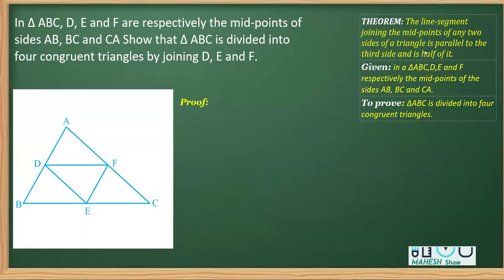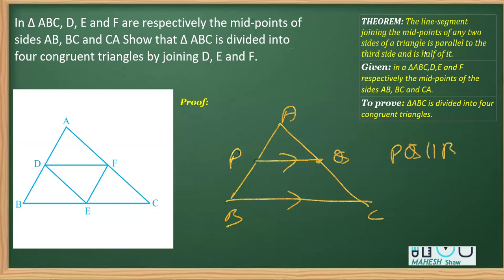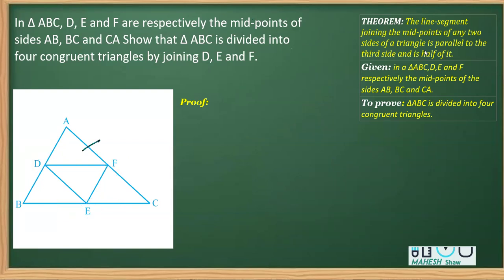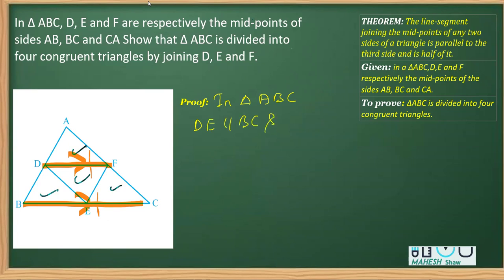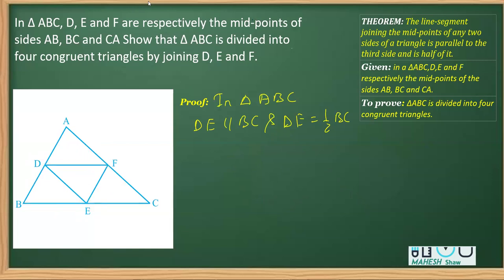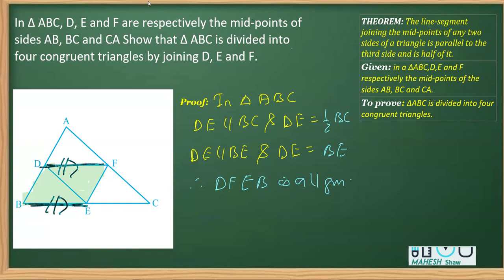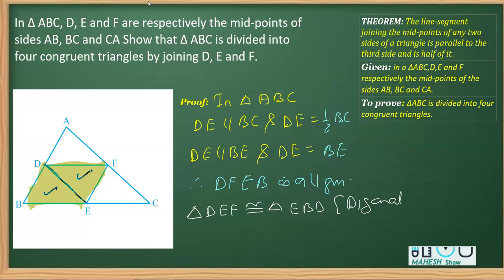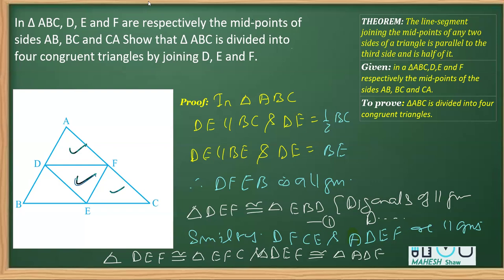Show that ∆ ABC is divided into four congruent triangles by joining D, E and F#quadrilateralsclass9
In ∆ ABC, D, E and F are respectively the mid-points of sides AB, BC and CA Show that ∆ ABC is divided into four congruent triangles by joining D, E and F.